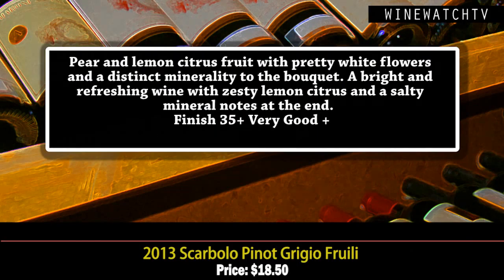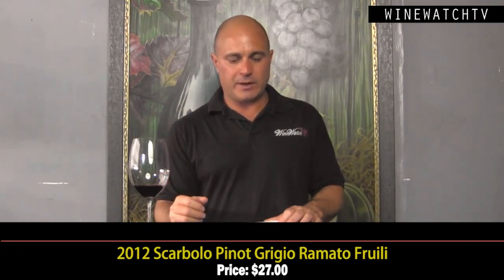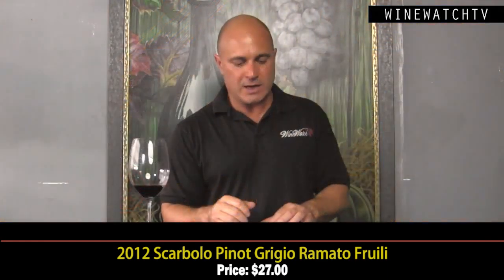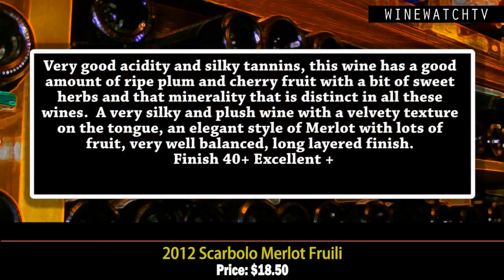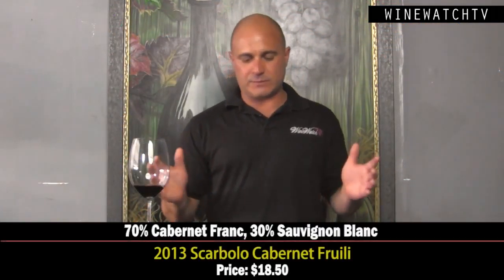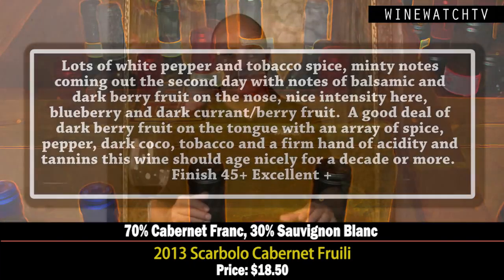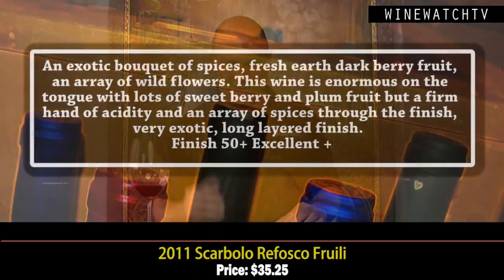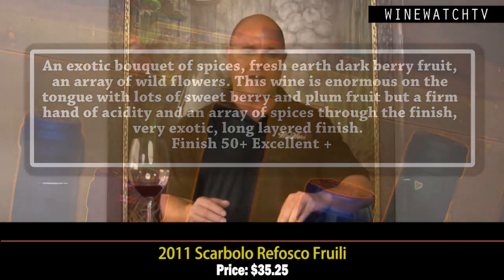What I Drank Yesterday Scarbolo Wines